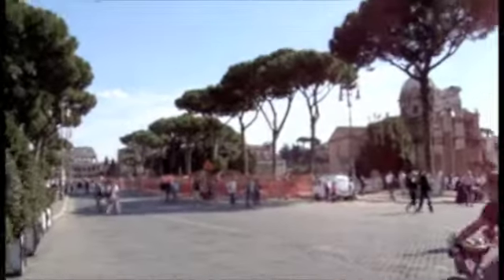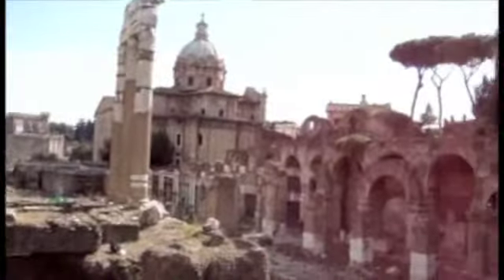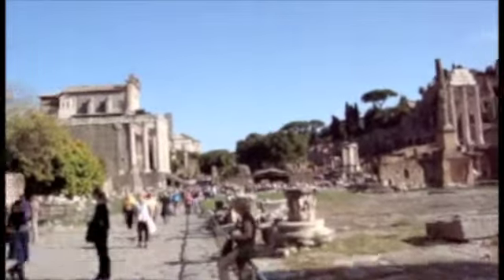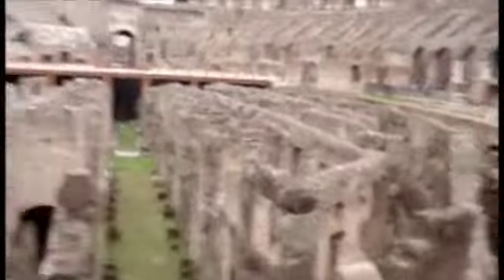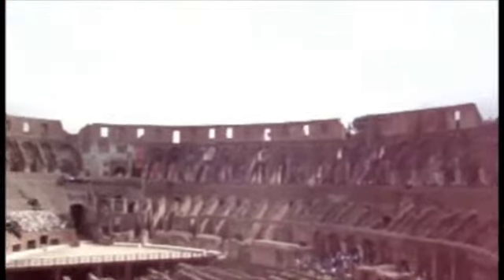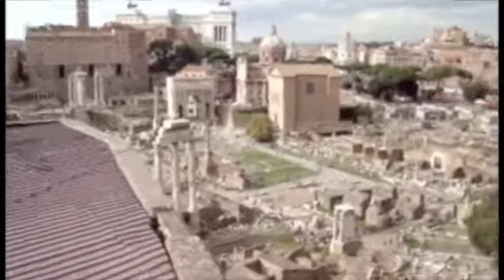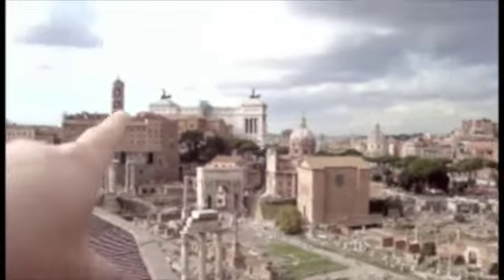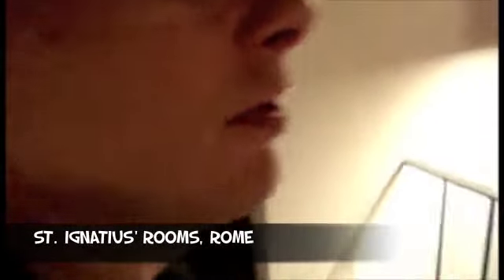11 Bill Rome 2008 part 3